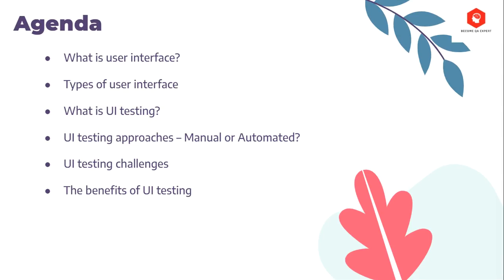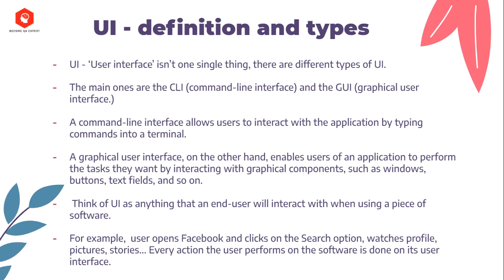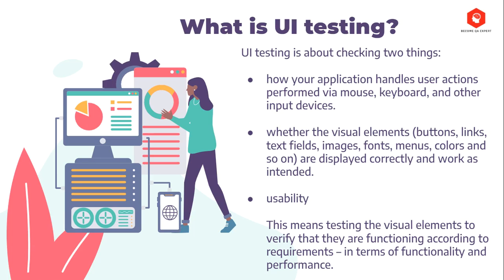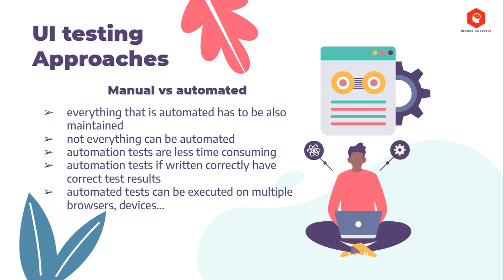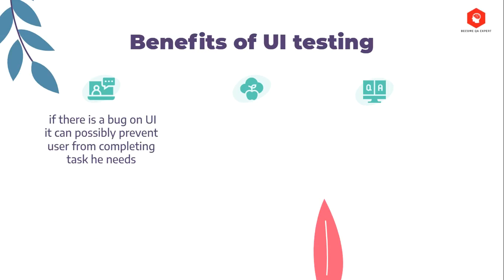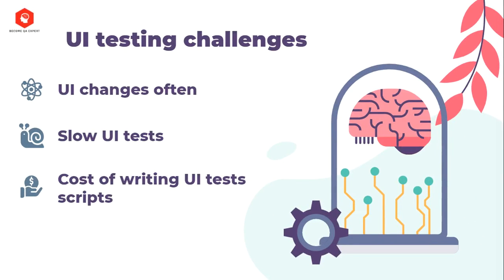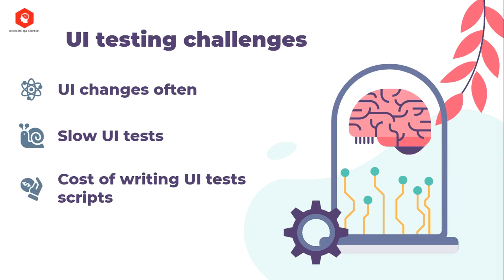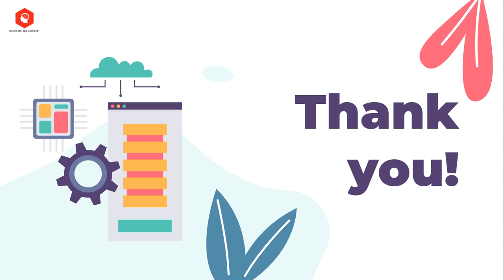UI testing - part 1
This video explains what is a user interface, how to test it, what are the benefits and challenges of testing it.